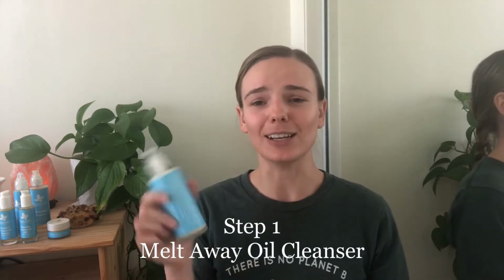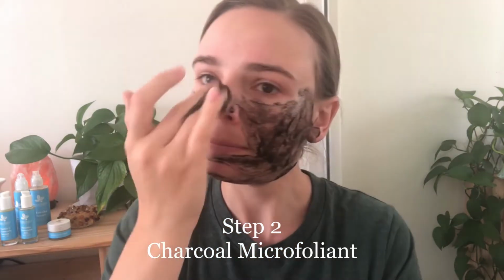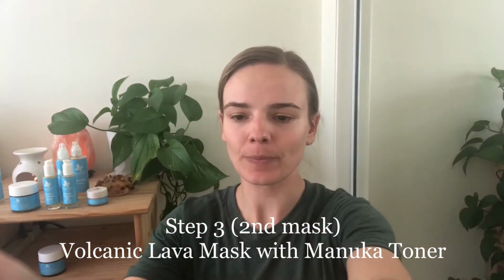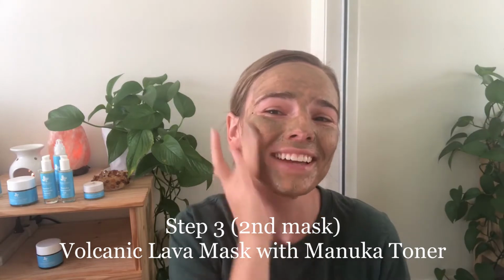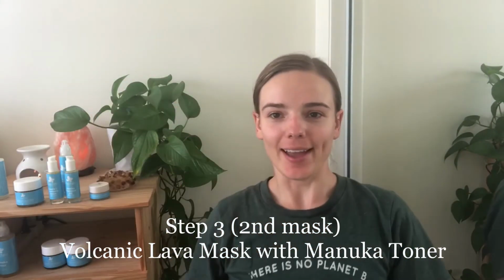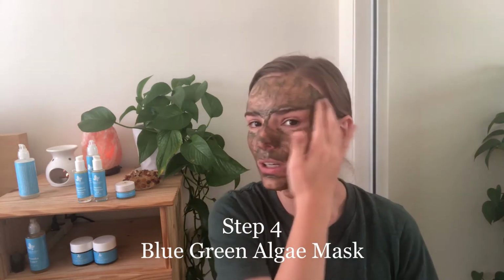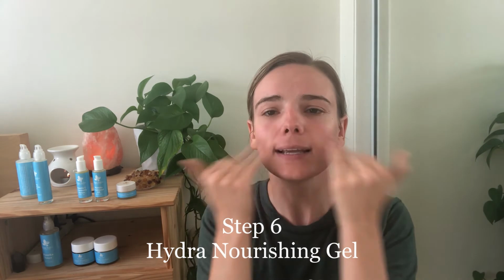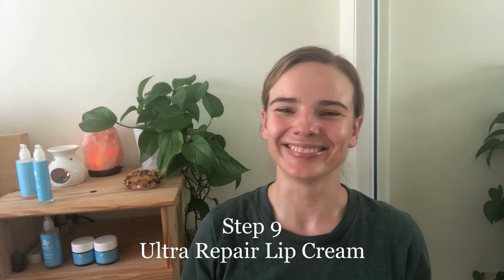Deep Skin Cleanse Acne Treatment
Experiencing acne? Watch this DIY facial tutorial and you will learn how to give yourself the most effective deep cleanse acne facial at home.
Video includes all the facial steps, products and benefits.